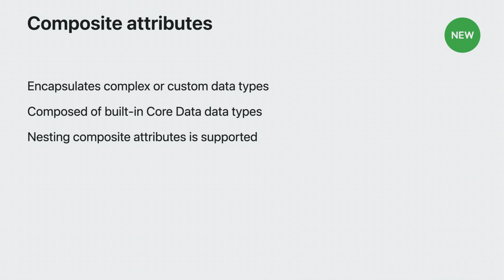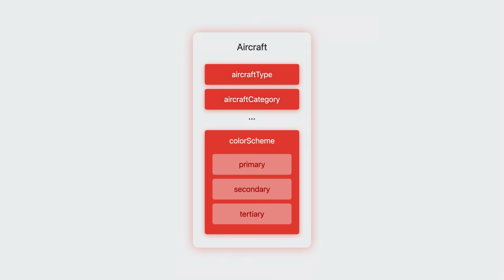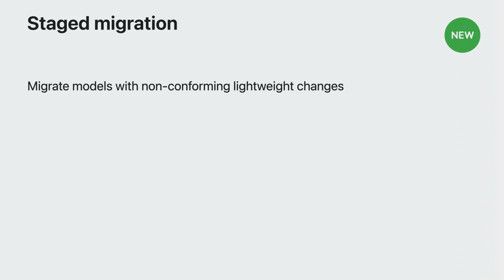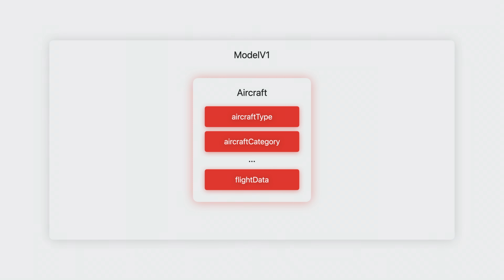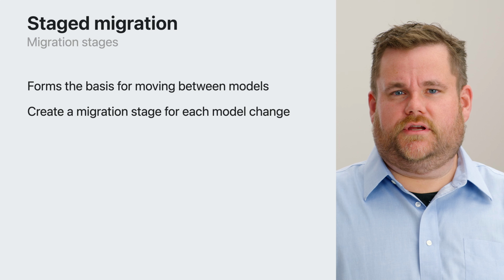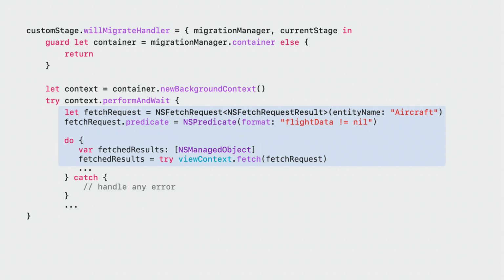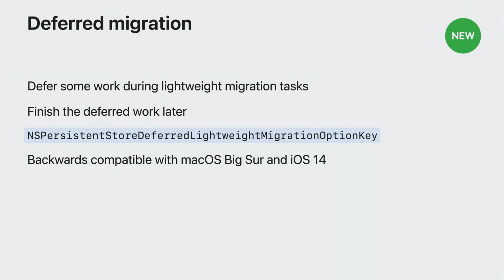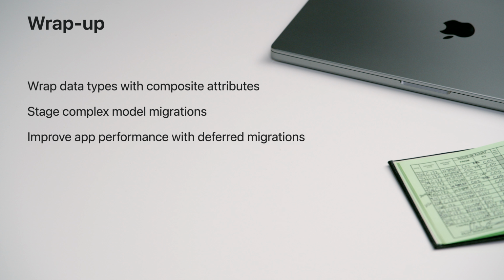WWDC23: What’s new in Core Data | Apple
Elevate your app’s data persistence with improvements in Core Data. Learn how you can use composite attributes to create more intuitive data models. We’ll also show you how to migrate your schema through disruptive changes, when to defer intense migrations, and how to avoid overhead on a person’s device.

To get the most out of this session, you should be familiar with handling different data types in Core Data as well as the basics of lightweight migration.

00:00 - Intro
00:56 - Composite attributes
06:31 - Stage your migrations
18:23 - Defer your migrations
22:33 - Wrap-up